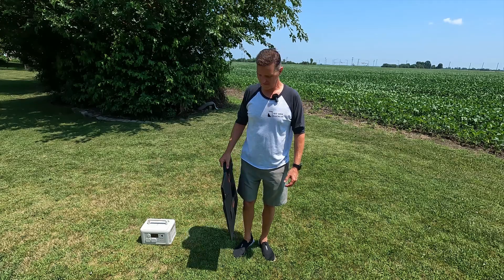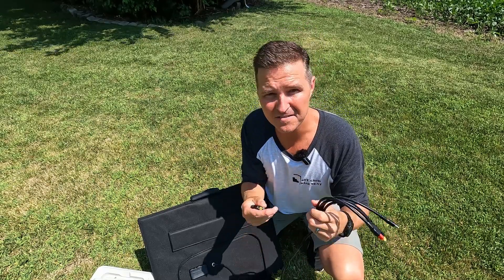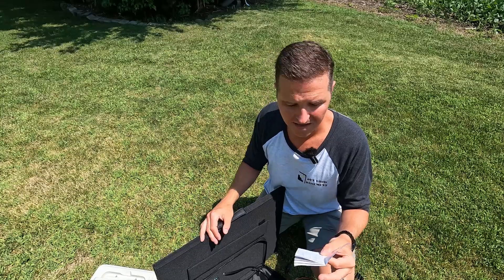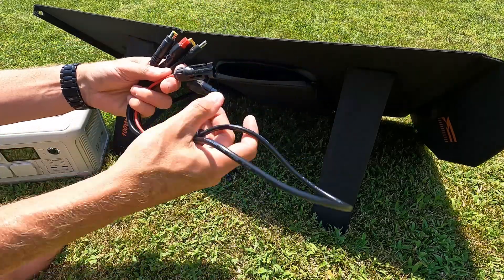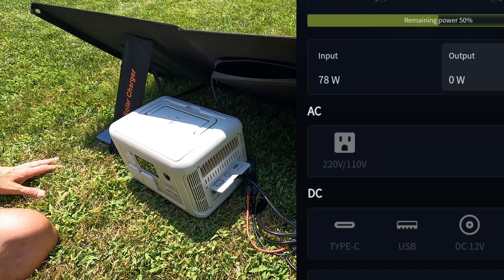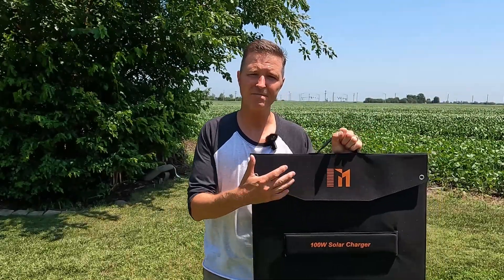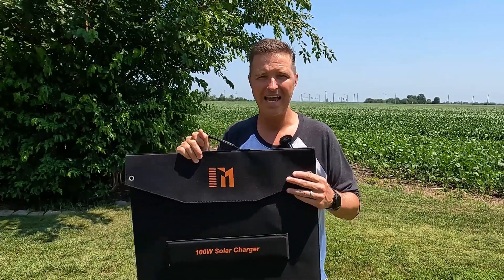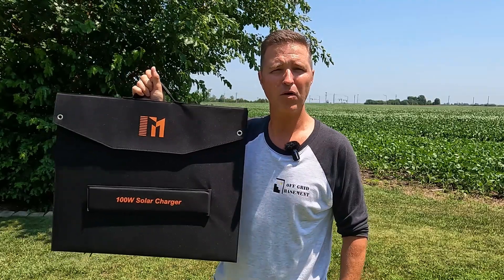Mesuvida 100w Portable Solar Panel Review. Portable panel with MC4 Connectors!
Mesuvida sent me a portable solar panel to review.  This portable panel has dedicated MC4 connectors so it can be connected in series or parallel if desired!

Items in this video:

Mesuvida100W Portable Solar Panel, 5 Ports Solar Charger with 24V MC4 Port, DC(12V)/ USB-C (PD65W) / 2*USB-A (QC 3.0), Solar Panel Charger for Generator Camping Off-Grid Living

ALLPOWERS R600 BEIGE 299Wh 600W Portable Power Station, LiFePO4 Battery Backup with UPS Function, 1 Hour to Full 400W Input, MPPT Solar Generator for Outdoor Camping, RVs, Home Use

Thanks!